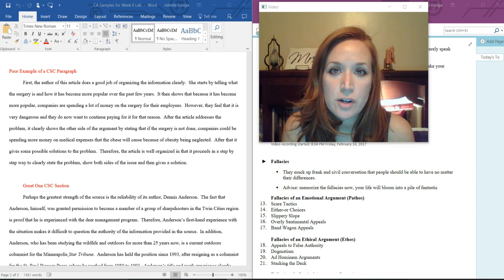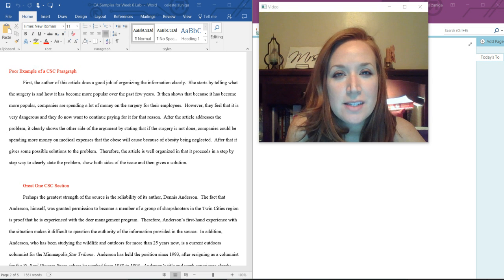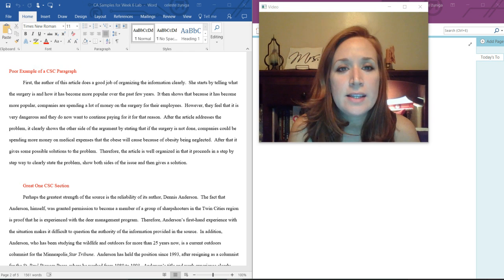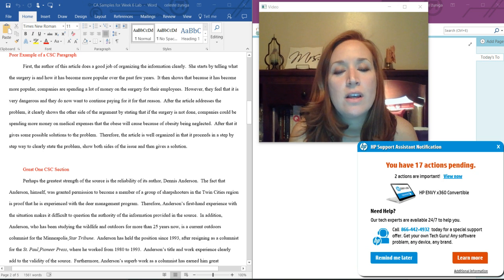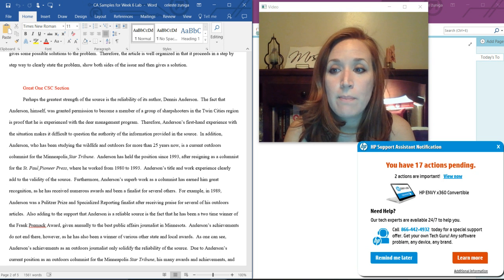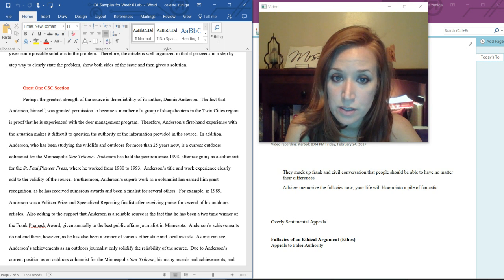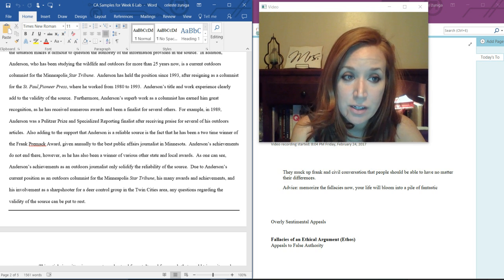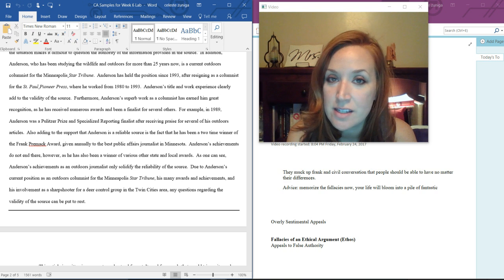More Paper 3 Examples